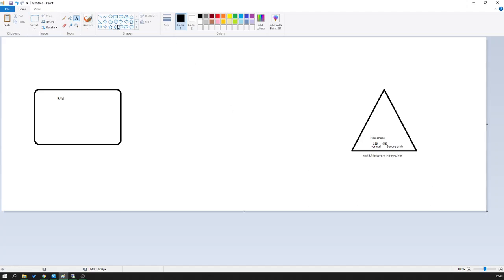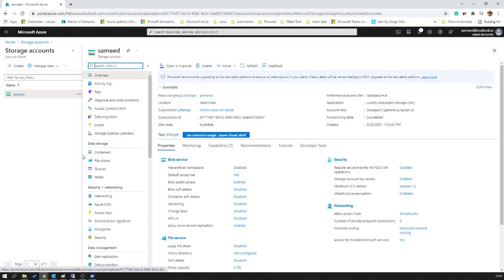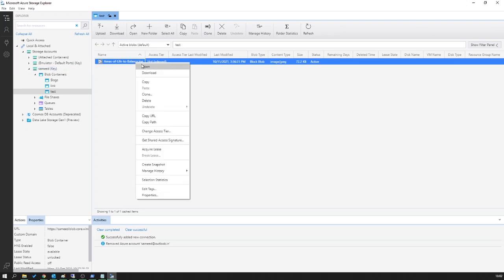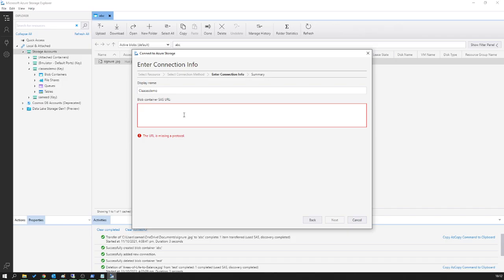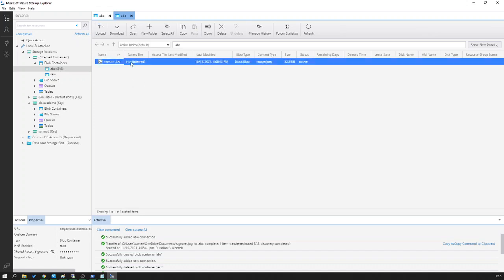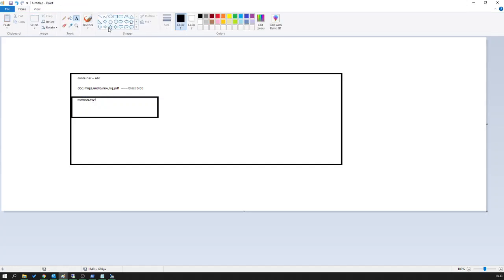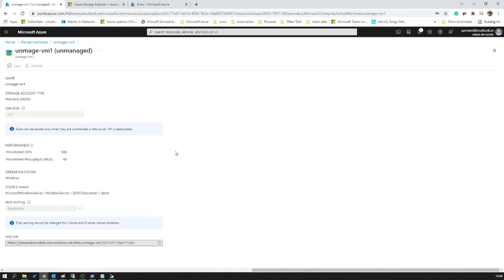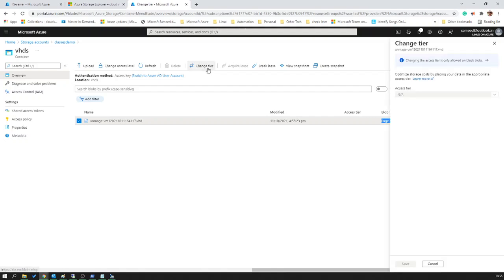Class 9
*Course Overview:*

*Course Objectives:*

*Prerequisites:*

• Cloud Evangelists

*Certification:  AZ-104*

*Key Features:*

 Online Training
 Fastrack & Normal Track
 Resume Modification
 Mock Interviews
 Video Tutorials
 Materials